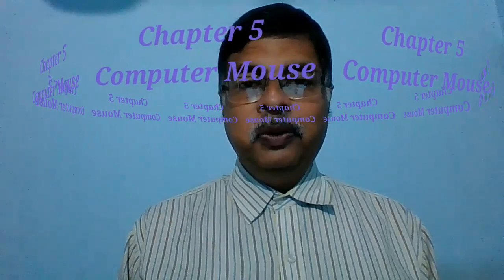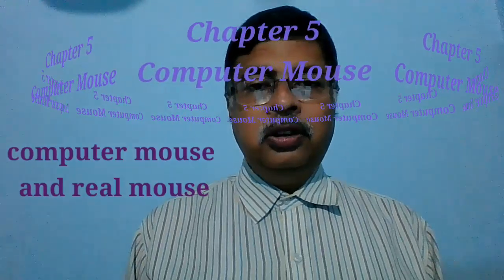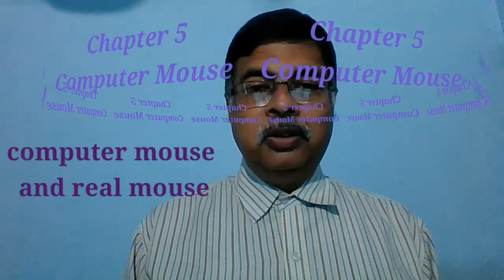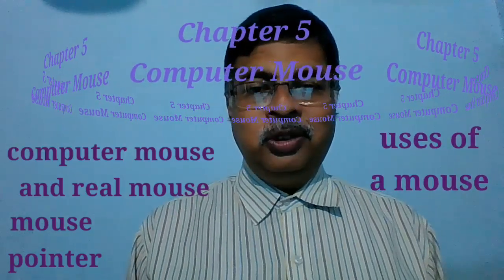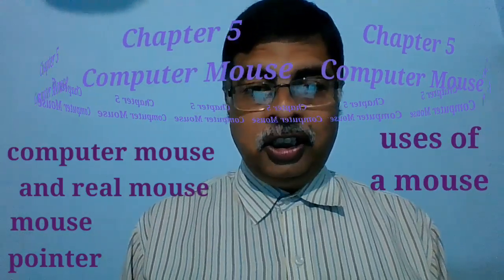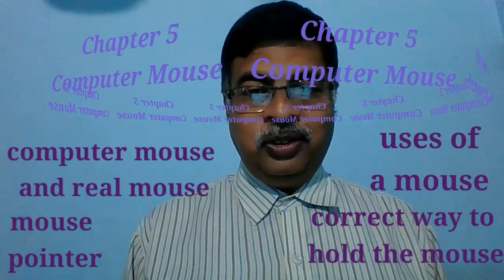Std 1 Computer Chapter 5 Part 1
Computer Mouse